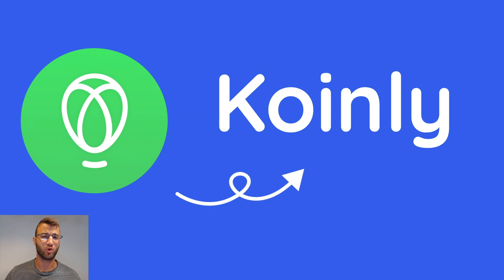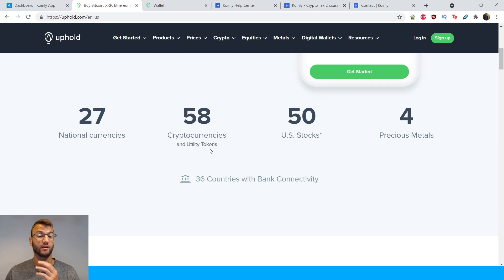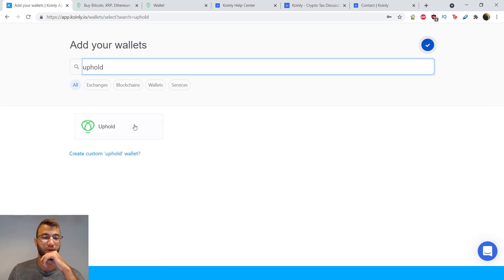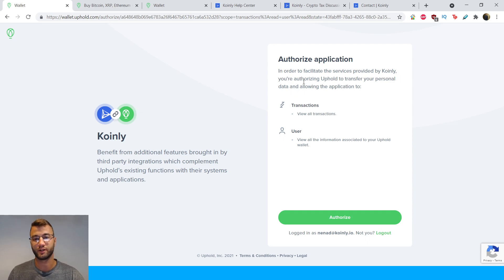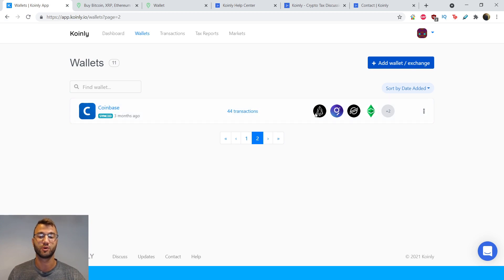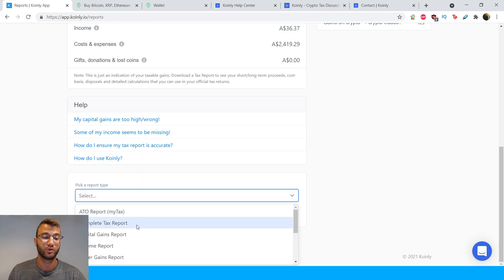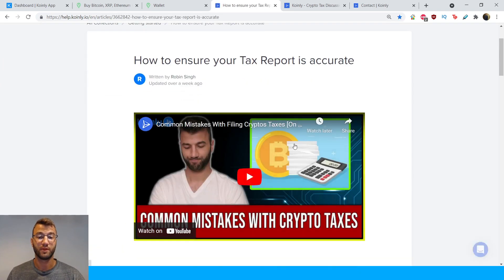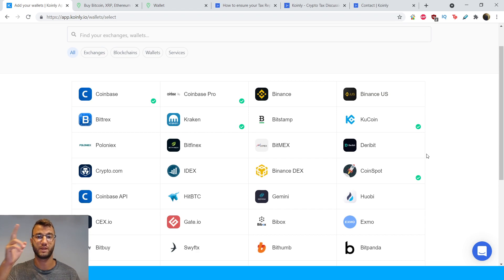How To Do Your Uphold Crypto Tax FAST with Koinly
Trading with Uphold ? Not sure how to do your crypto tax? Worried about the IRS or your country’s tax authority? Relax, we've got you! Watch and learn with Koinly.

Using Uphold and wondering how to do your Uphold crypto taxes before the IRS, HMRC, CRA, or the ATO tax deadline? It’s really easy! Today I’ll show you have to quickly import your Uphold transactions into Koinly -  by importing different CSV files into Koinly. Koinly then calculates your cryptocurrency taxes and generates a fully compliant tax report that you file with yourself, or send to your crypto tax accountant. Let’s get your crypto tax sorted!

[00:00] Introduction
[00:50] Integration
[4:00] How To Download Tax Reports

Want more info? Check out our step-by-step guide on how to get your Uphold crypto tax done with Koinly